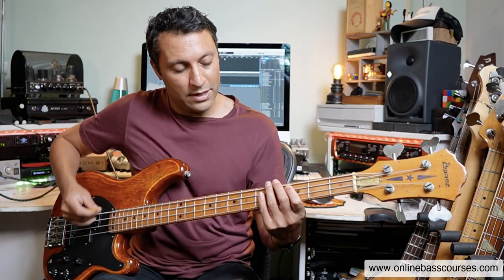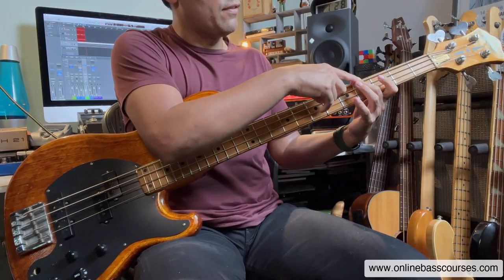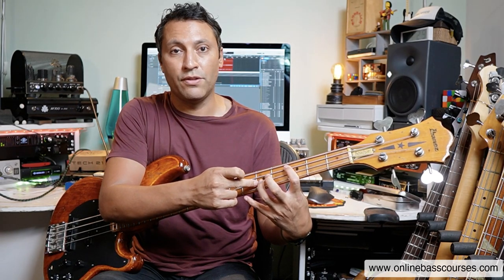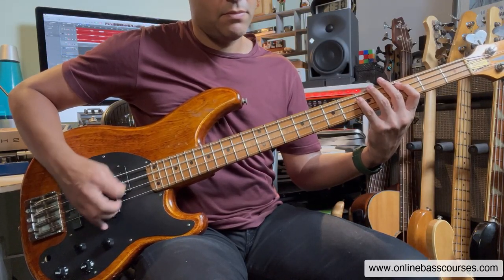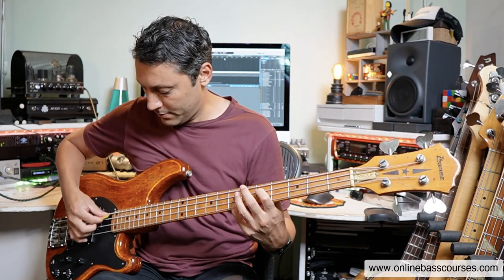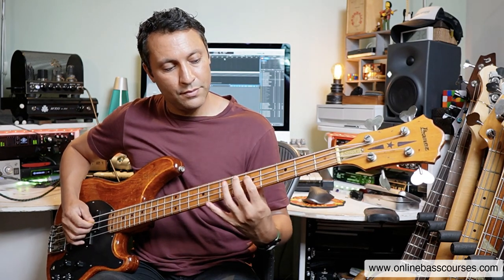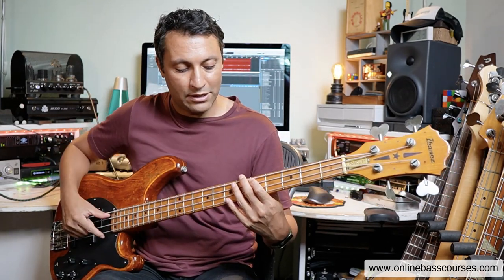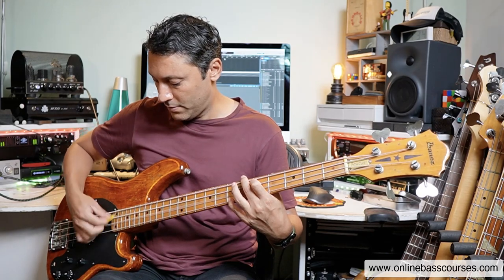Learn 3 HEAVY Rock Bass Power Chords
100 Rock Grooves for Electric Bass: Learn 100 Bass Guitar Riffs & Grooves in the Style of the Rock Legends

In this bass tutorial, you will learn four incredibly powerful rock bass chords you can use in your riffs and bass lines.

If you love rock bass, you'll get so much from my book of rock bass lines: the style, tone, tecnhinques, and theory behind some of th greatest rock bassists of all time

My Bass Guitar Tuition Books

Support my Bass Guitar lessons

Many thanks,

𝄢Dan 🙏